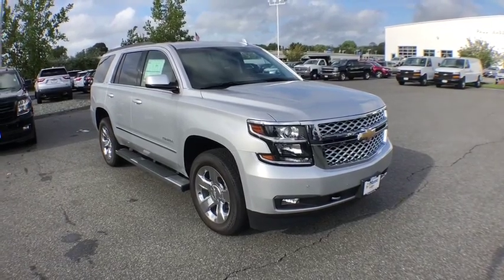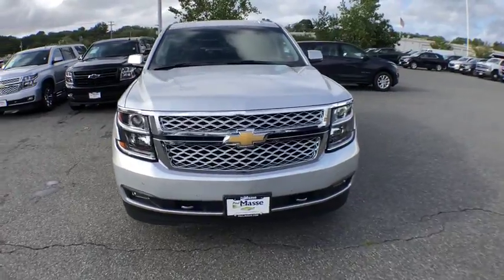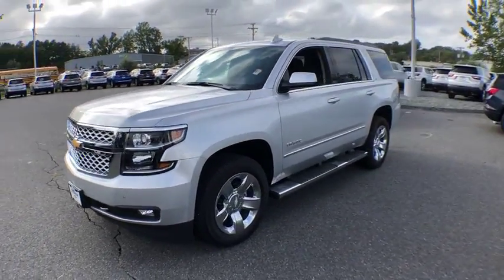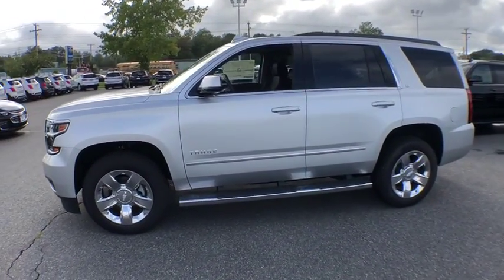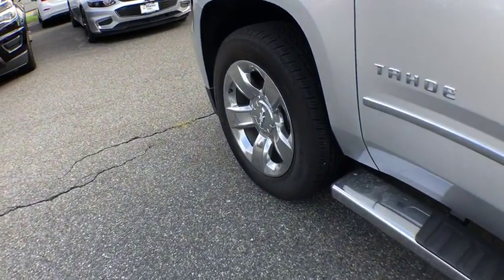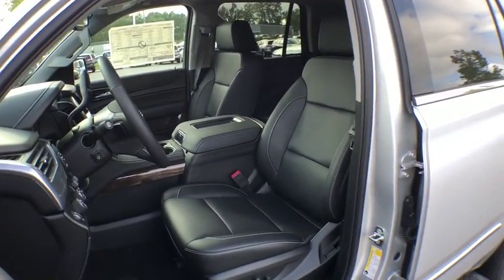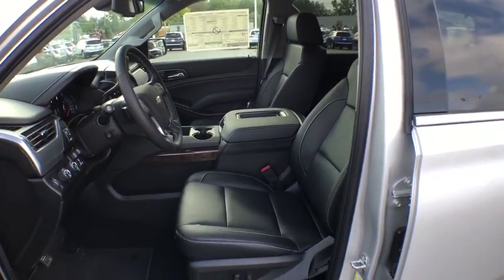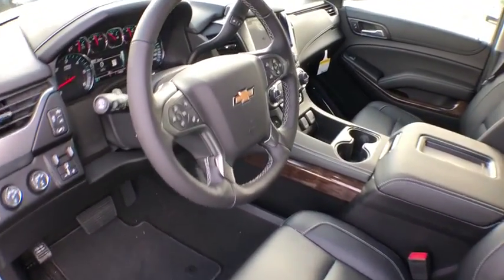2018 Chevrolet Tahoe South Kingstown, East Greenwich, Warwick, Narragansett, Exeter, RI TH8049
2018 Chevrolet Tahoe available in South Kingstown, Rhode Island at Paul Masse Chevrolet. Servicing the East Greenwich, Warwick, Narragansett, Exeter, RI area.

1111 Taunton Ave Route 44

Chevrolet 4G LTE and available built-in Wi-Fi hotspot offers a fast and reliable Internet connection for up to 7 devices; includes data trial for 1 month or 3GB (whichever comes first); EFFECTIVE WITH RETAIL SALES STARTING 5/1/2018. (Available Wi-Fi requires compatible mobile device, active OnStar service and data plan. Data plans provided by AT&T. Visit onstar.com for details and system limitations.),Audio system feature, single-slot CD/MP3 player (Replaced by (U42) rear seat entertainment system when (U42) is ordered.),Audio system feature, Bose premium 9-speaker system with subwoofer in center console,Audio system, Chevrolet MyLink Radio with 8 diagonal color touch-screen AM/FM stereo with seek-and-scan and digital clock, includes Bluetooth streaming audio for music and select phones; voice-activated technology for radio and phone; and Shop with the ability to browse, select and install apps to your vehicle. You can customize your content with audio, weather and more; featuring Apple CarPlay and Android Auto capability for compatible phone; 5 USB ports and 1 auxiliary jack,Radio, HD,Bluetooth for phone personal cell phone connectivity to vehicle audio system,SiriusXM Satellite Radio is standard on nearly all 2018 GM models. Enjoy a 3-month All Access trial subscription with over 150 channels including commercial-free music, plus sports, news and entertainment. Plus listening on the app and online is included, so you'll hear the best SiriusXM has to offer, anywhere life takes you. Welcome to the world of SiriusXM. (If you decide to continue service after your trial, the subscription plan you choose will automatically renew thereafter and you will be charged according to your chosen payment method at then-current rates. Fees and taxes apply. See our Customer Agreement for complete terms All fees and programming subject to change.),Fascia, rear body-color ((PCK) Luxury Package and (PDA) Texas Edition Package includes trailer hitch close out.),Tire, spare P265/70R17 all-season, blackwall,Glass, deep-tinted,Wiper, rear intermittent with washer,Wheel, full-size spare, 17 (43.2 cm) steel,Tire carrier, lockable outside spare, winch-type mounted under frame at rear,Active aero shutters, front,Wipers, front intermittent, Rainsense,Fascia, front body-color,Assist steps, Black (Premier includes chrome accent strip) (Deleted when (PDR) LT Signature Package, (RVQ) Assist step kit, Black, LPO or (VXH) Assist step kit, Chrome, LPO are ordered.),Headlamps, IntelliBeam, automatic high beam on/off,Liftgate, power,Tires, P265/65R18 all-season, blackwall,Wheels, 18 x 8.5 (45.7 cm x 21.6 cm) aluminum with high-polished finish,Mirrors, outside heated power-adjustable, manual-folding and color keyed driver mirror includes spotter mirror,Luggage rack side rails, roof-mounted,Glass, acoustic, laminated,Universal Home Remote includes garage door opener, programmable,Floor covering, color-keyed carpeting,Assist handles, 1st row passenger and 2nd row outboard seats,Chevrolet Connected Access with 10 years of standard connectivity which enables services such as, Vehicle Diagnostics, Dealer Maintenance Notification, Chevrolet Smart Driver, Marketplace and more; EFFECTIVE WITH SALES STARTING 5/1/2018. (Limitations apply. Not transferable. Standard connectivity available to original purchaser for ten years from the date of initial vehicle purchase for model year 2018 or newer Chevrolet vehicles. See onstar.com for details and further plan limitations. Connected Access does not include emergency or security services. Availability and additional services enabled by Connected Access are subject to change.),Seating, front bucket with leather-appointed seating heated seat cushions and seat backs, 10-way power driver and passenger seat includes 6-way power cushions, driver seat 2-position memory, 2-way power lumbar control and power recline,Lighting, interior with dome light, driver- and passenger-side door switch with delayed entry feature, cargo lights, door handle or Remote Keyless Entry-activated illuminated entry and map lights in front and second seat positions.,Windows, power, with Express-Down and Express-Up on front doors and lock out features,Driver Information Center, 4.2 diagonal multi-color,Steering wheel controls, mounted audio and cruise controls includes Driver Informat